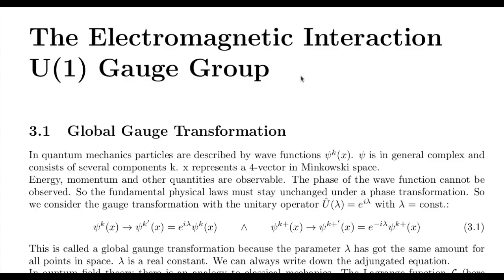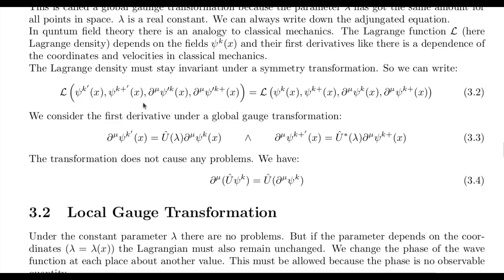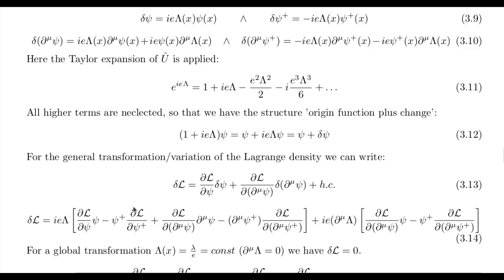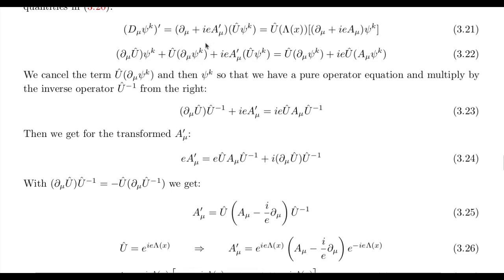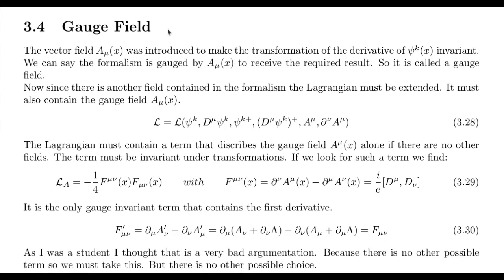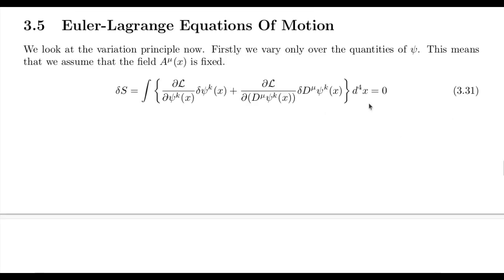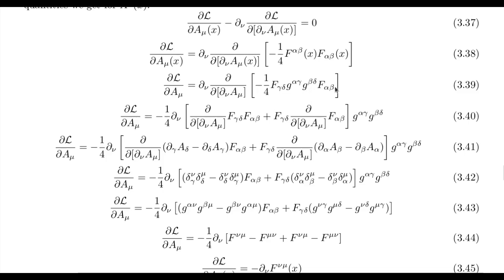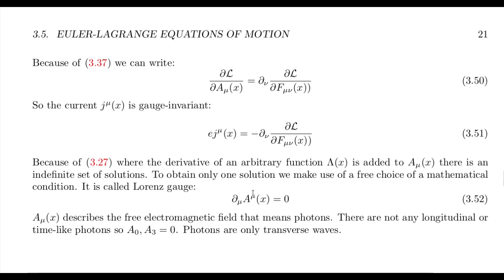Roy Genis Modern Gauge Theory Lecture 3 Gauge Theory of the Electromagnetic Interaction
Here the basic formalism is presented. The Maxwell equations are derived out of a simple gauge transformation. The difference of a global and internal gauge transformation is shown. This is the basis of one of the best theories we have in physics - QED (quantum electrodynamics).